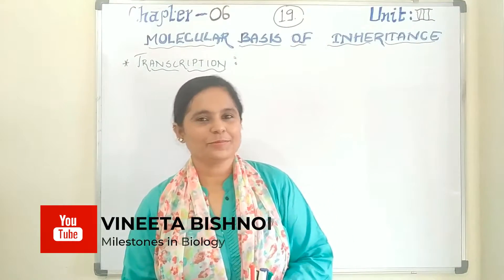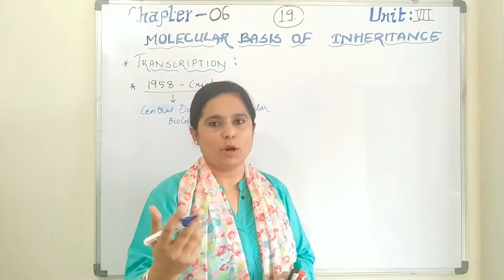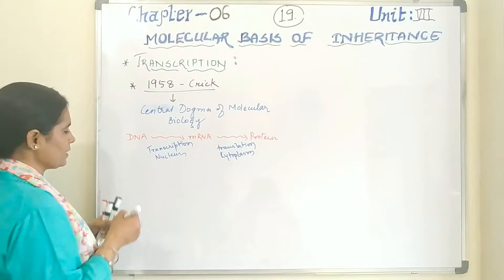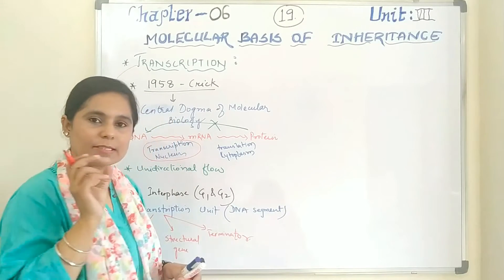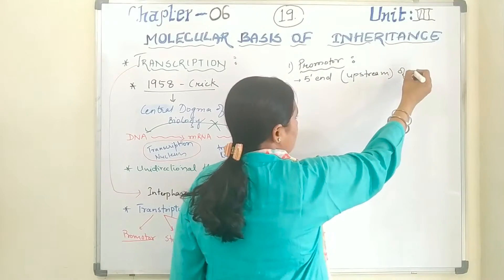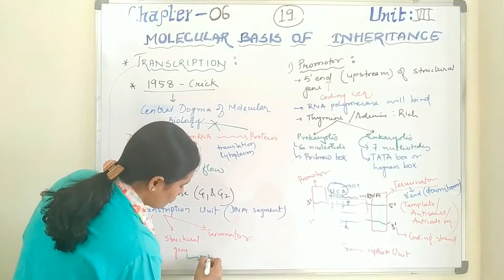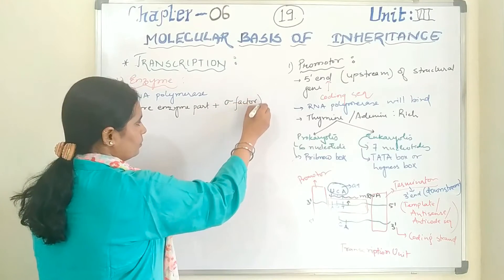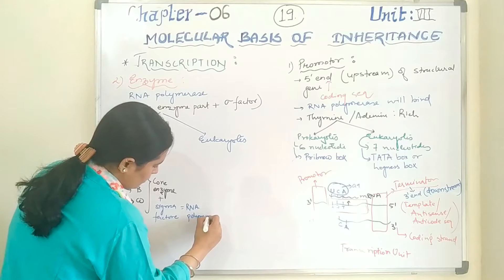TRANSCRIPTION | Part 1 | Class 12 | Molecular Basis of Inheritance | NEET 2021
Hello Everyone,

I am VINEETA BISHNOI from MILESTONES IN BIOLOGY.
In this video I am going to cover some topics of std 12 BIOLOGY.
Here I am teaching about Transcription.
I will cover the NEET content related to Transcription
I will teach about specific function of each and every enzyme RNA polymerase involved in transcription in Eukaryotes and prokaryote .
Enzymes which helps in transcription and various steps of transcription, cistron, polycistron and monocistron, RNA polymerase I, II and III, different region of transcription unit- promotor,oribnow box,TATA box, Hogness box, sigma factor, rho factor, core enzyme.